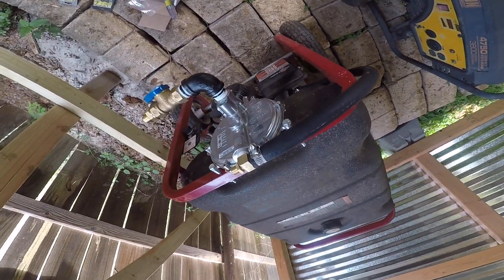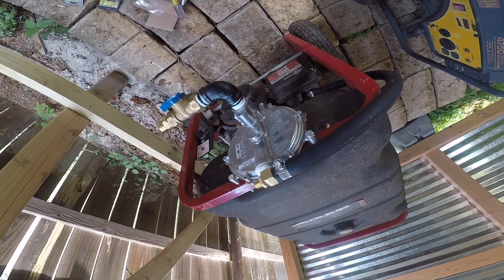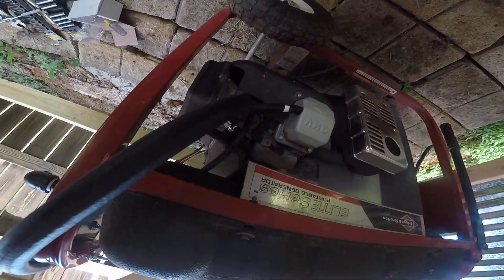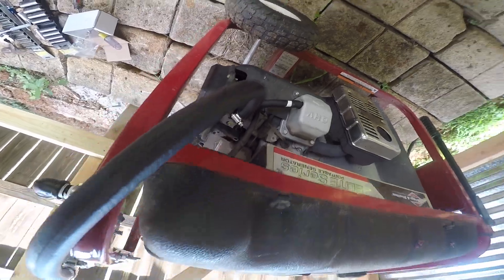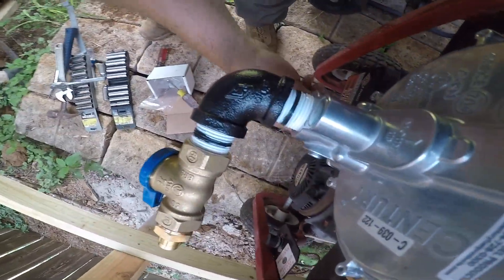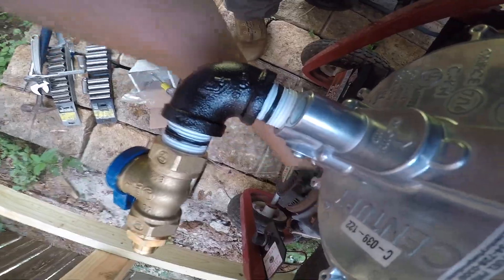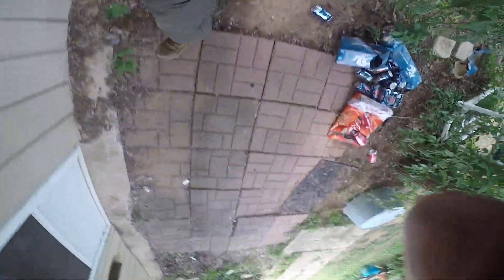Test Running generator on gas after the century fuel system mod.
Moving my old videos over guys and gals